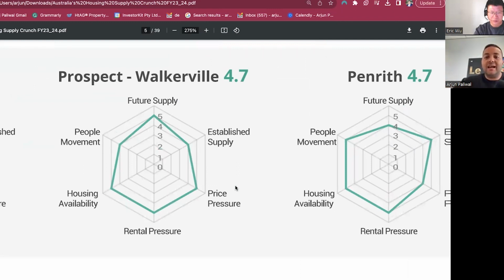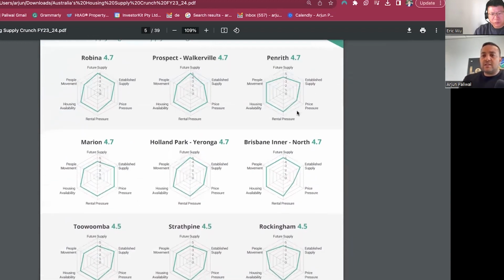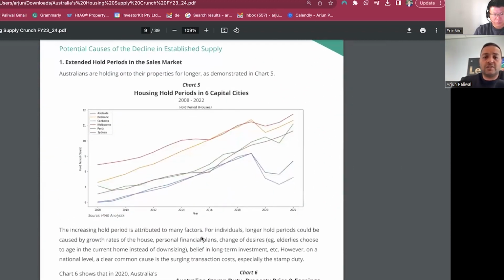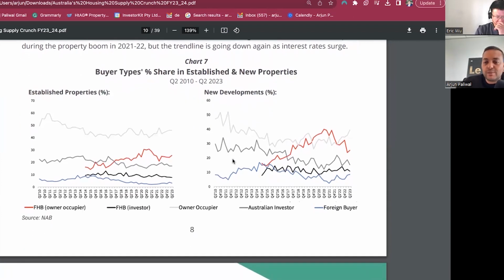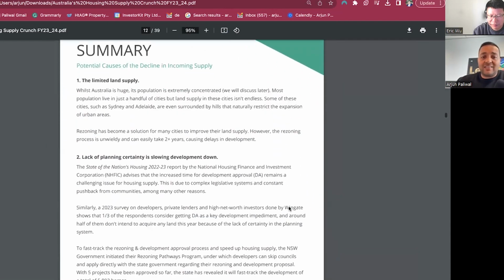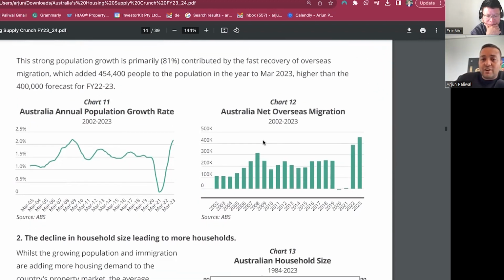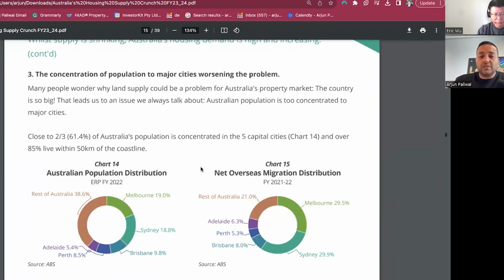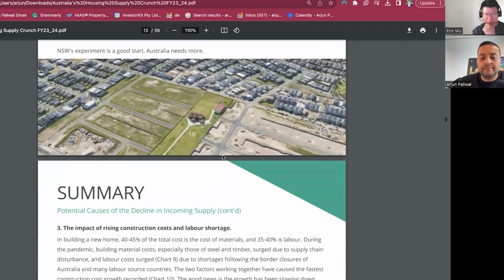What's Really Causing Australia's Housing Supply Crunch?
Australia's Housing Supply Crunch!

👀 Many people know OF it, not many know the full details.

🎬 In this video and property research report breakdown with mortgage broker Eric Wu, we dive into InvestorKit's research from the "Australia's Housing Supply Crunch FY 23/24' report.

For each of the regions, we go through their established supply risk, future supply risk, housing availability, people movement, price pressure, rental pressure, as well as price trends in response to the above influencing factors.

✅ HOW WE HELP YOU:
By being the most trusted, data driven Buyers Agency for aspiring investors that wish to create real financial change by helping them invest with confidence, outperform the market and build a high performing property portfolio.